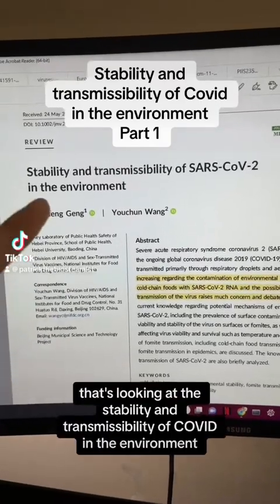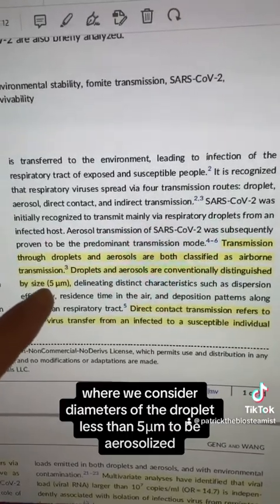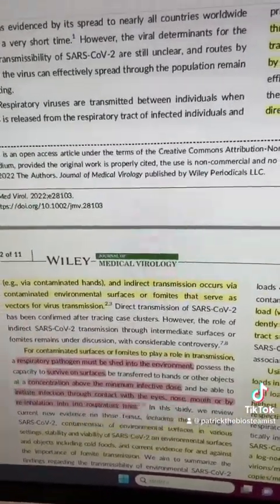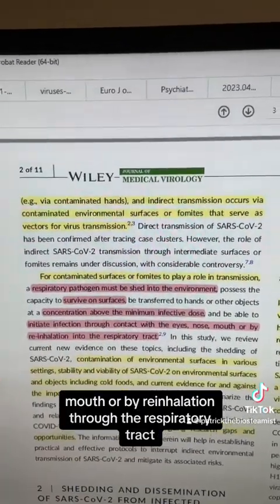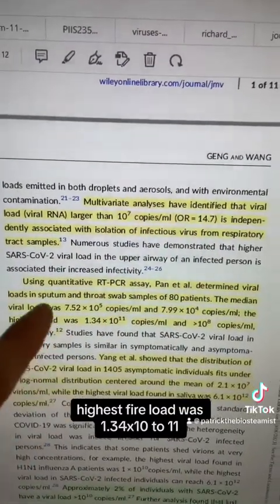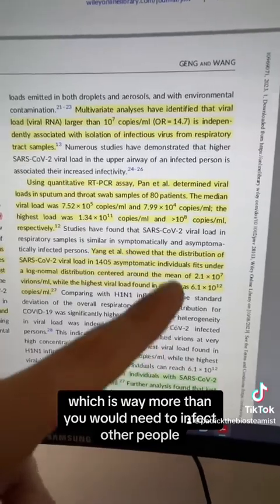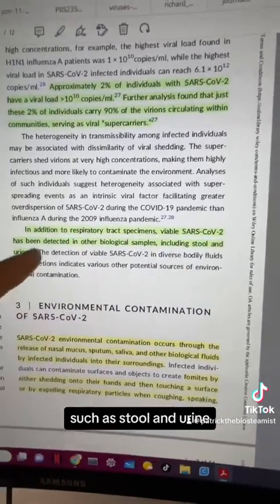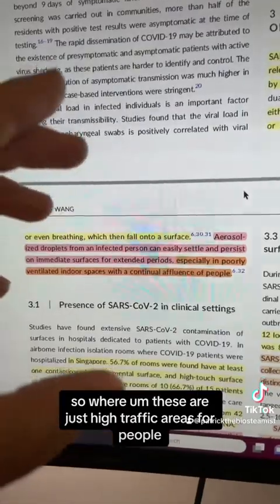Covid Stability and Transmissibility within the Environment - Part 1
Paper Title: "Stability and transmissibility of SARS-CoV-2 in the environment"